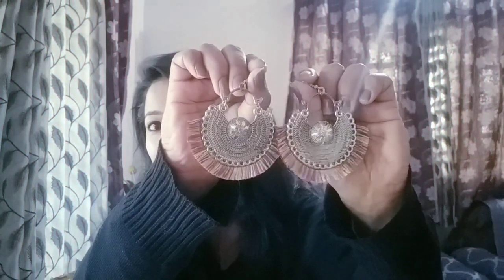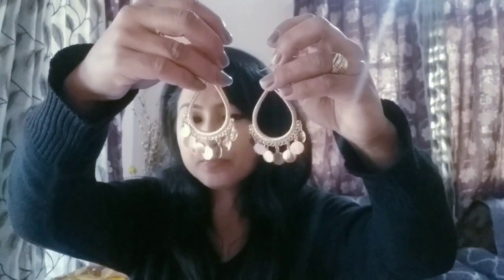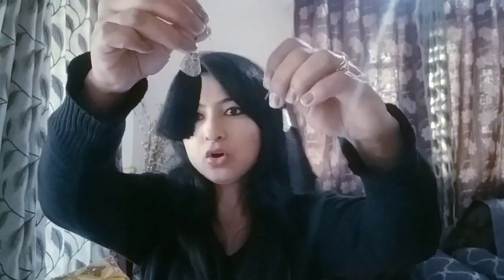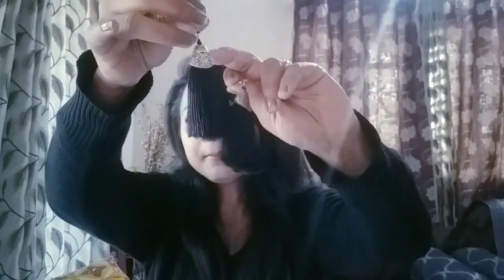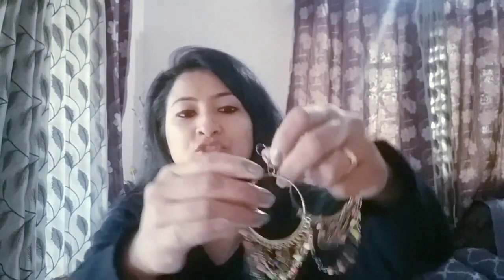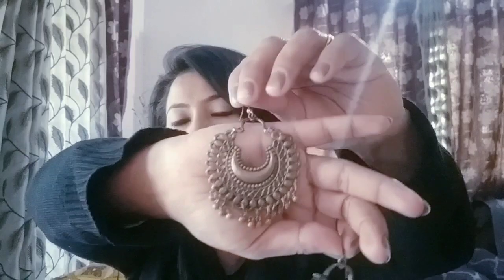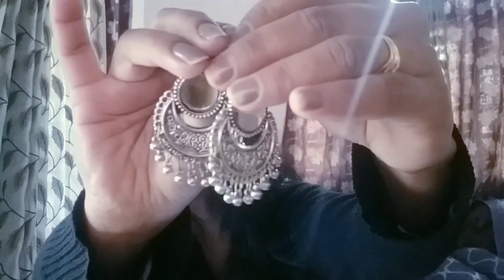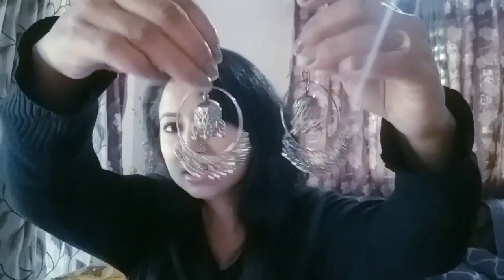Earring haul | In just Rs. 50/_ | Grooming With Dimpy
Hi every1
In todays video m showing u some of d beautiful earrings which r just for 50 rupees,
I brought these from Dehradun paltan bazaar .